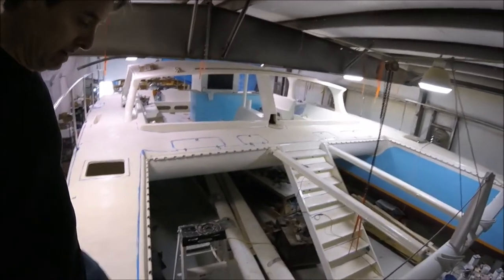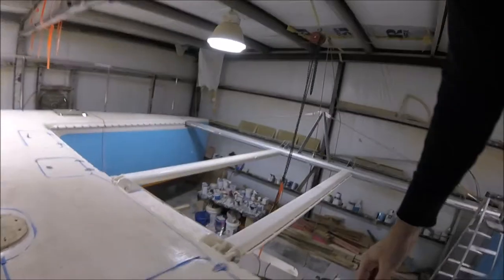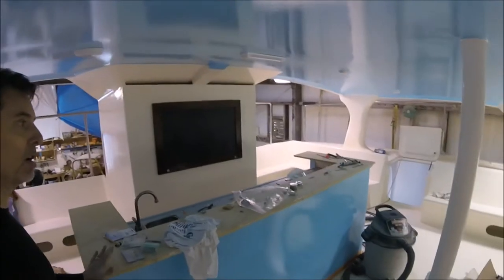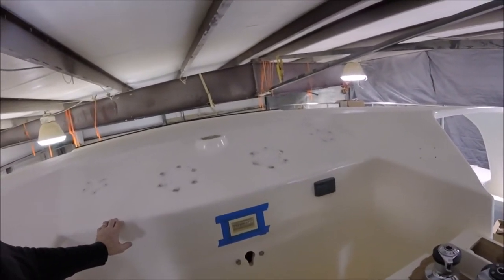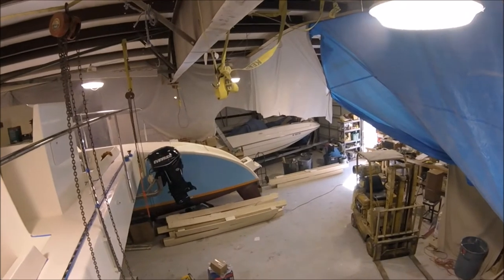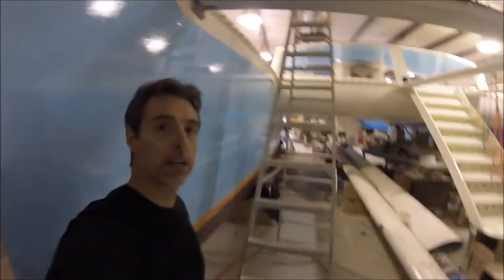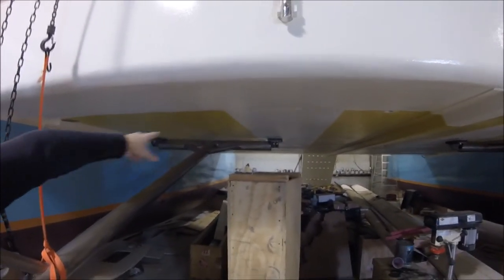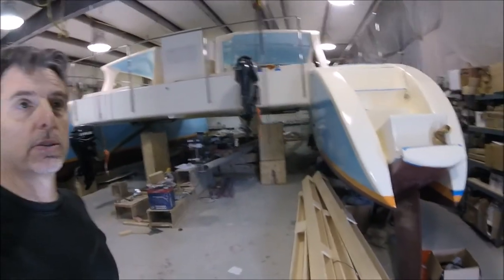January 2018 boat update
Looking to Launch  circa 2/15/2018